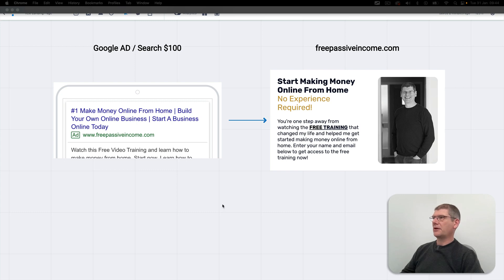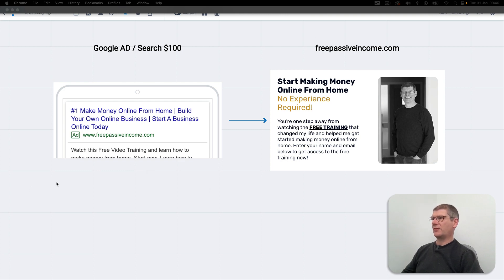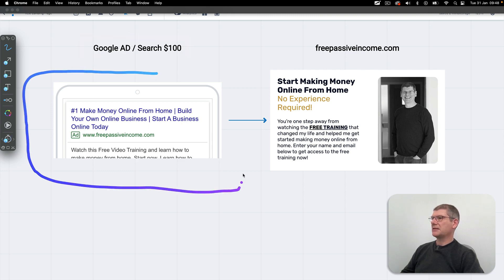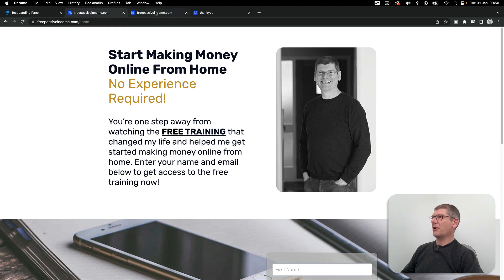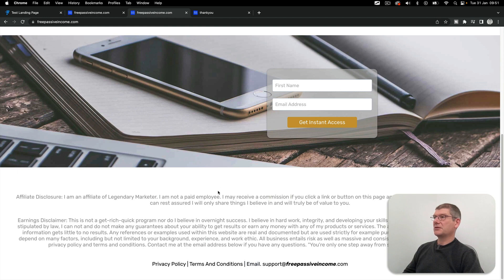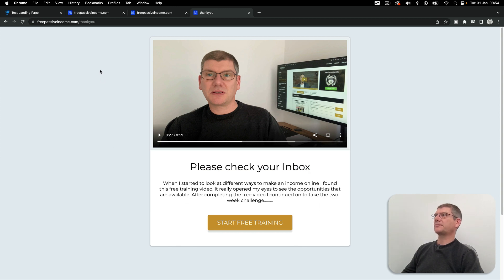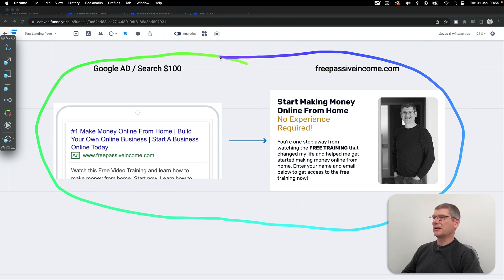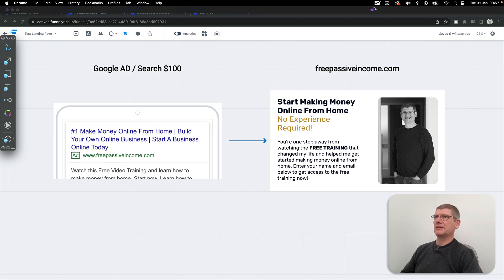Split Testing Landing Pages Using Google Ads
In this video, I will show you how i split test landing pages using Google Ads. One of the best ways to find out if a landing page will work is to send freezing cold traffic to it using Google Ads.

 This is the course that helped me triple my income in a few weeks.

SOCIAL